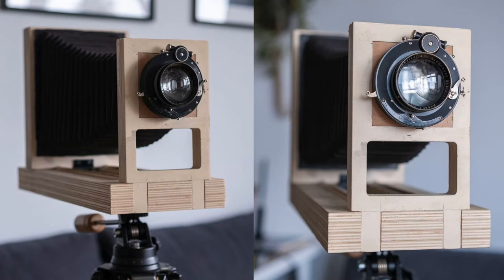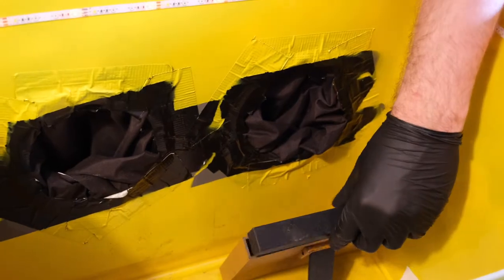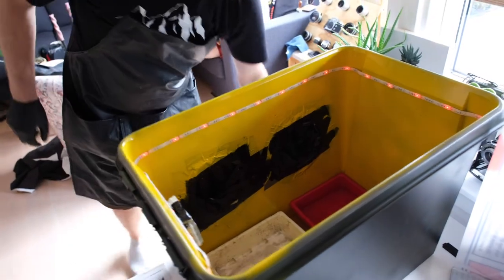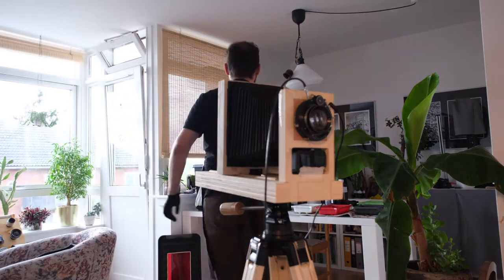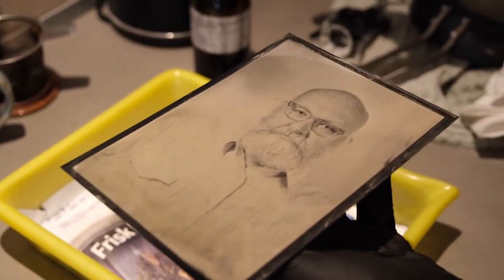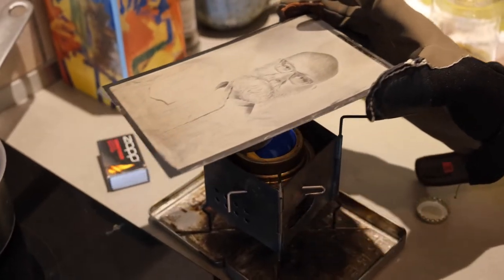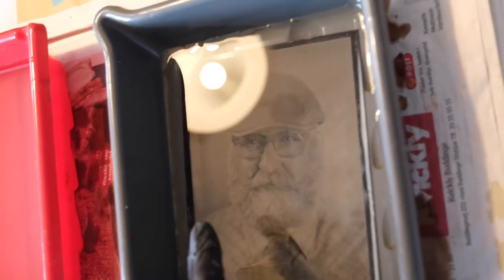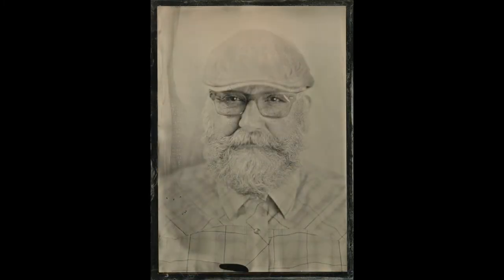First Attempt at Wet Plate Collodion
Back in September my friend Stan asked if he could take my portrait using the wet plate collodion process. Of course I said yes…and thought I would record the 'behind the scenes' or 'making of' process.

Stan designed and built the camera  himself, he used an old Schneider 210 4.5 lens. He also built a portable dark room out of a plastic storage container.

In total we took 5 photos, and each time we adjusted the lighting or composition to try and get something better than the last image. I was a fun day and maybe one day I should try and do this myself.

If you would like to see Stan's other Wet Plate Colloion photos, then take a look at his website or IG: